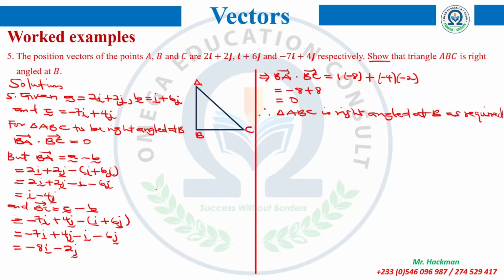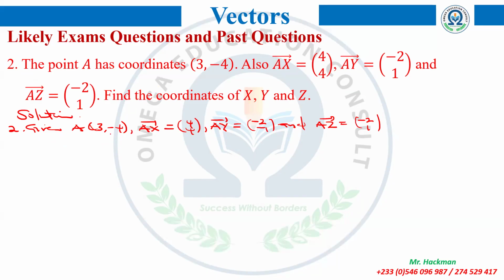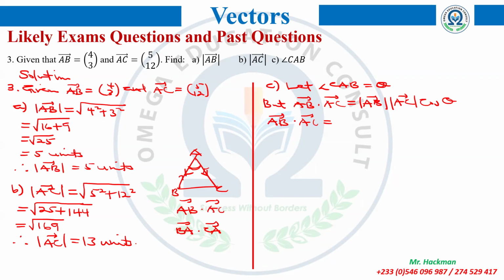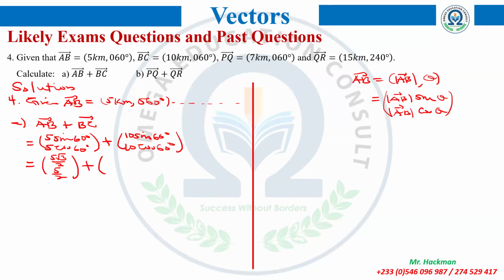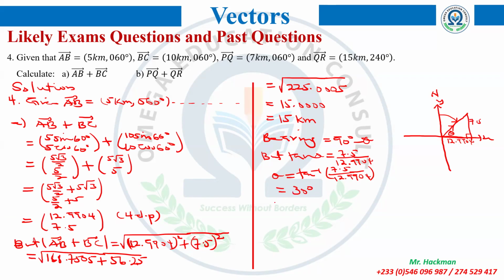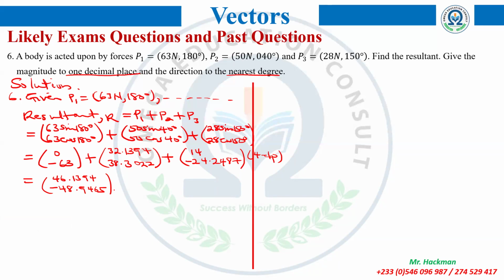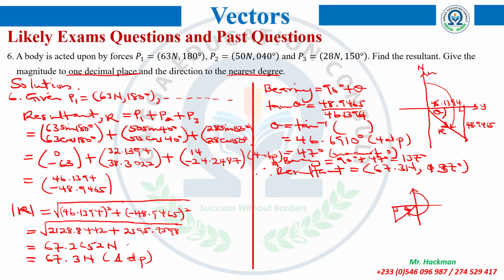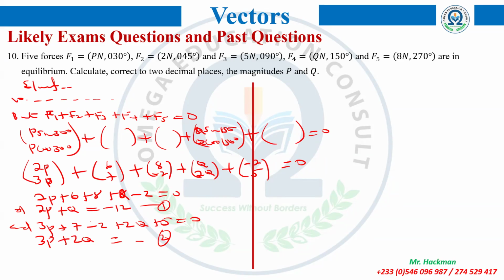VECTORS: Lesson 3 (Solution to likely exams questions)